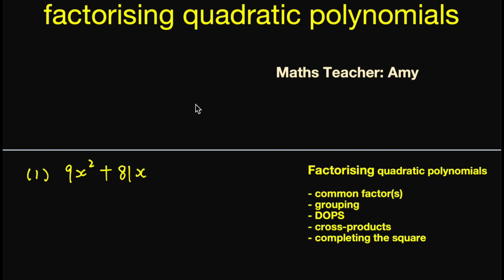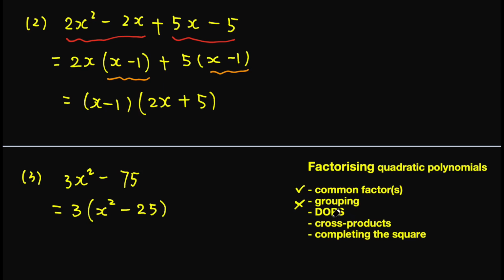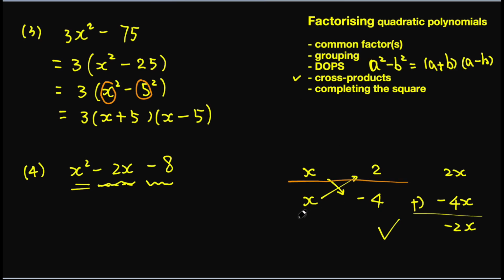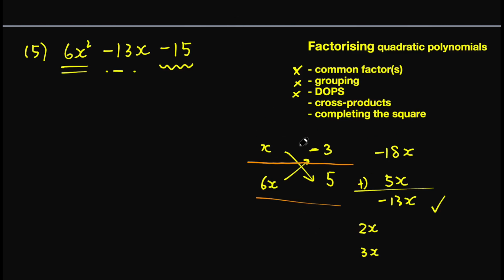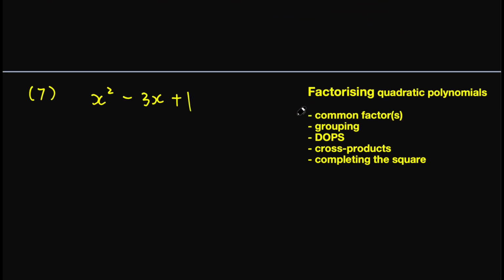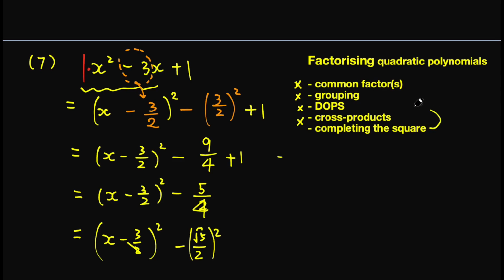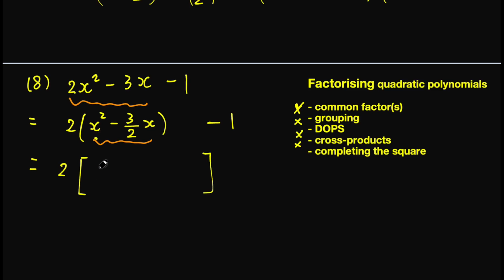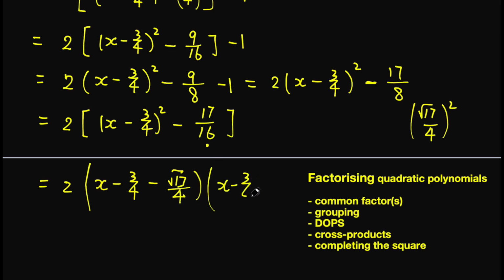MU1T1005 Ways of factorising quadratics 二项式的因式分解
MM Unit1 Topic 1 in the syllabus from 2025
It is the prior knowledge of Unit 1.
3B&E